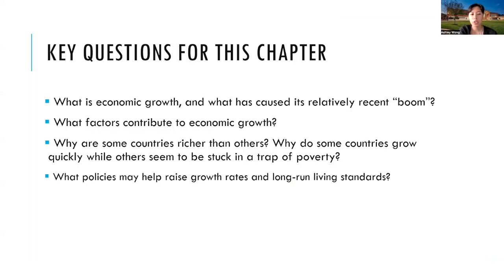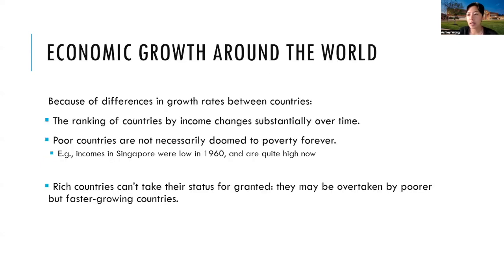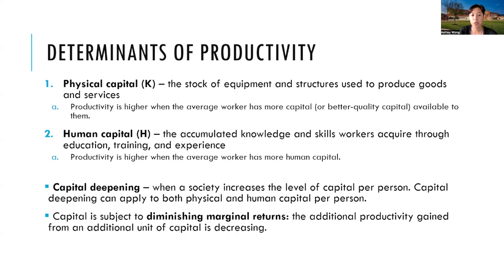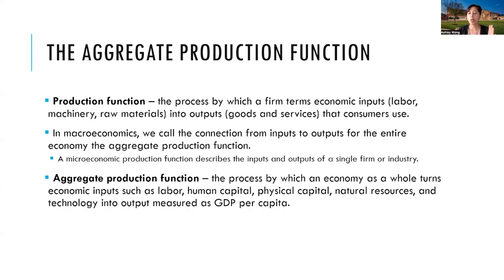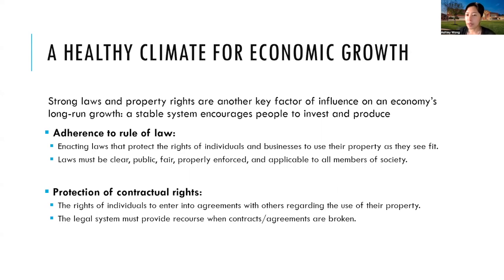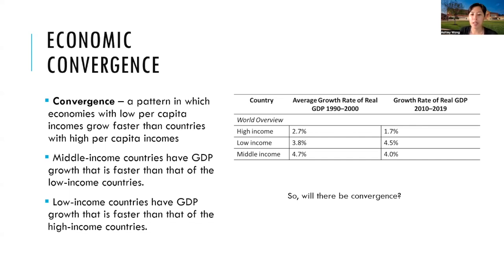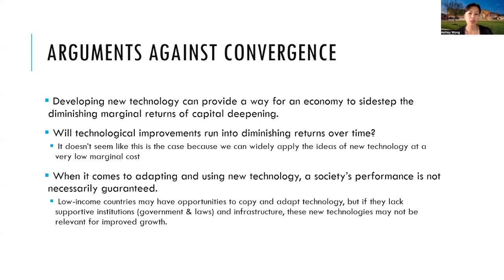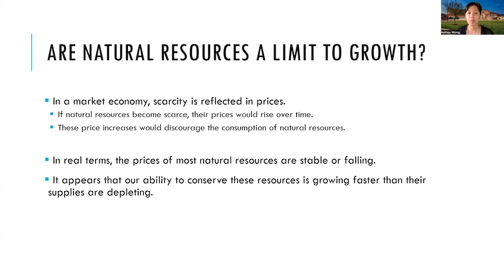Economic Growth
In this video, we discuss the relationship between productivity and economic growth. We also discuss the aggregate production function and the factors that affect productivity. We touch on the role of public policy and legal institutions in creating a suitable environment for growth. Lastly, we discuss the concept of economic convergence and discuss whether convergence is possible and likely.